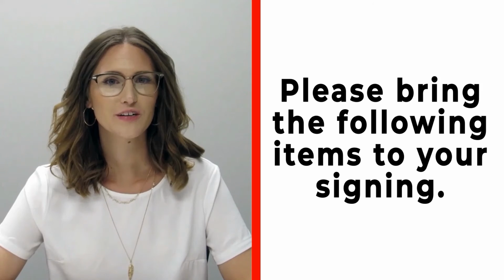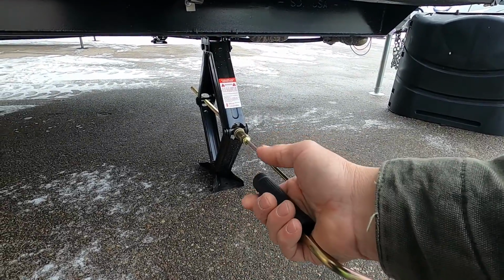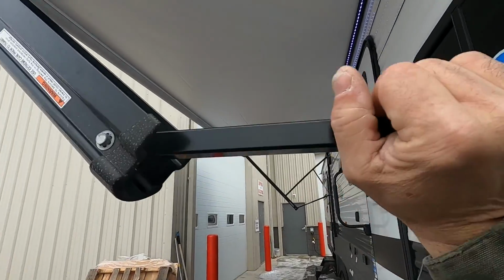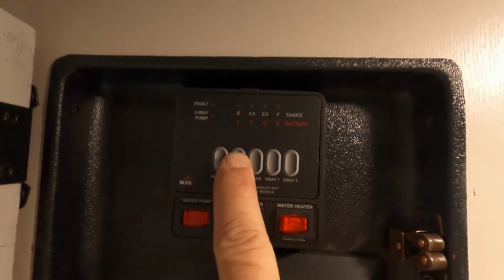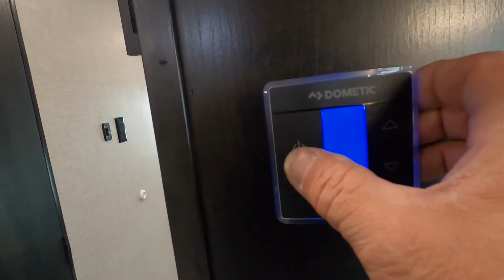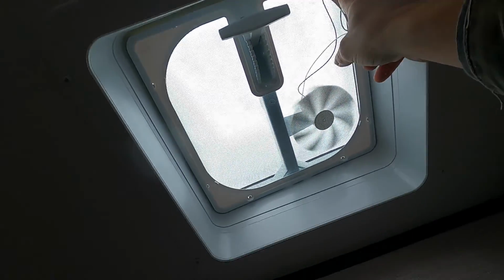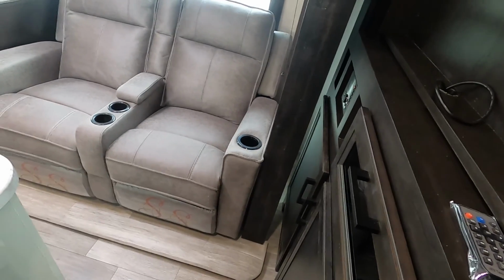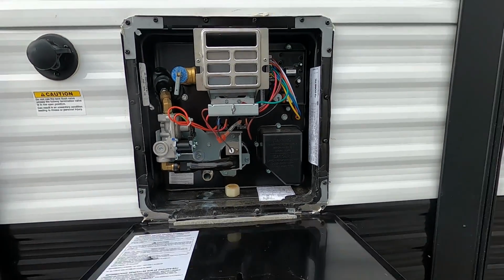2022 Jayco JAYFLIGHT 32BHDS Orientation Modern Farmhouse